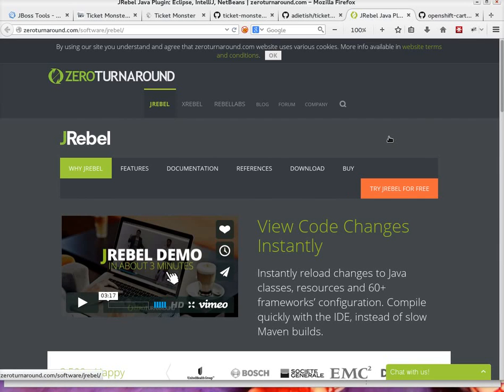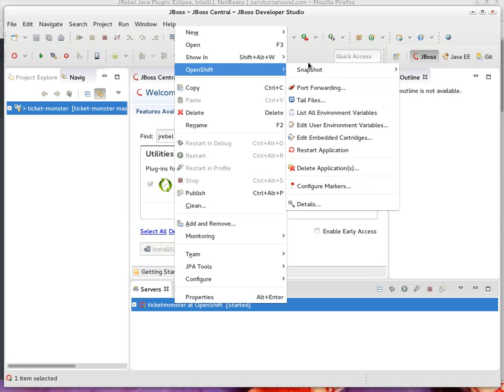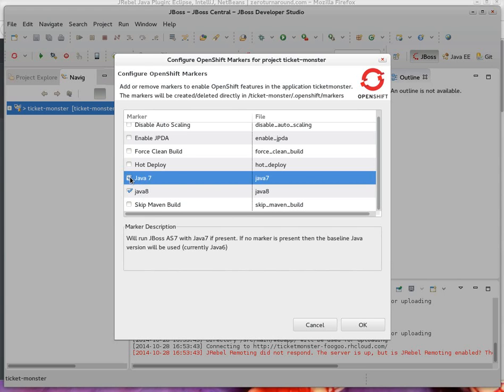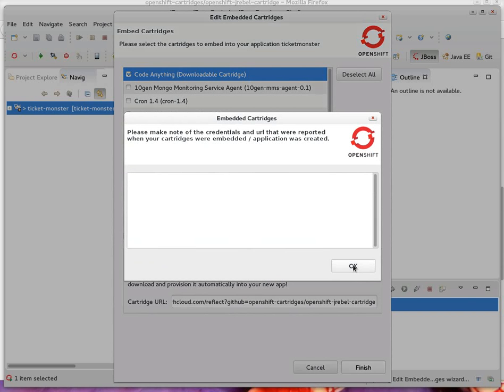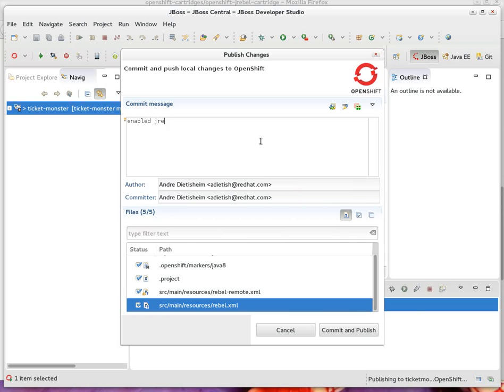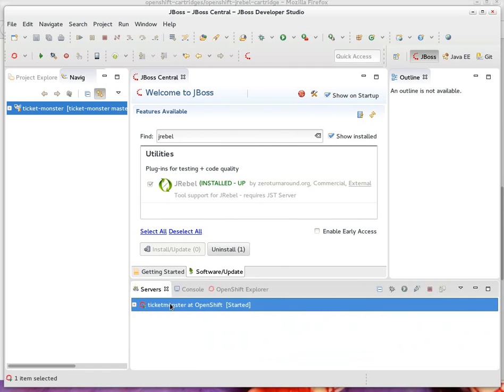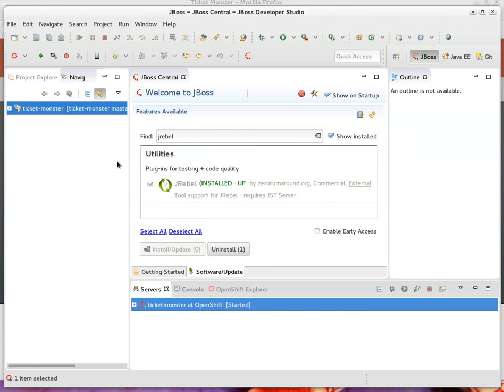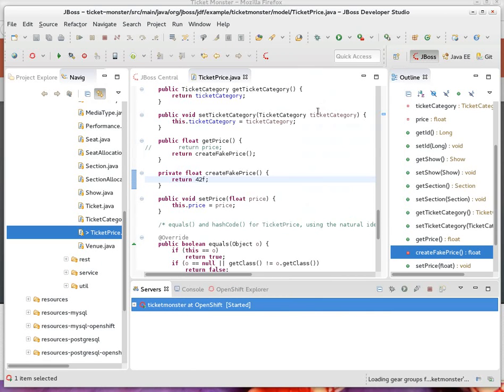Part 2: Rebellion in OpenShift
How to use JRebel and have code changes pushed to OpenShift instantly using JBoss Developer Studio 8